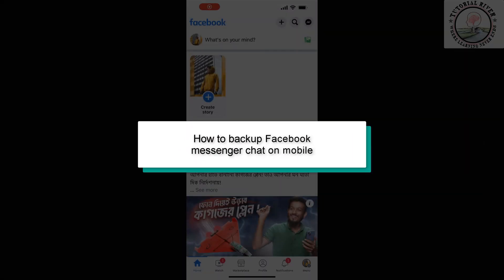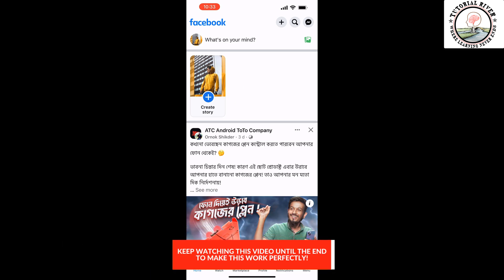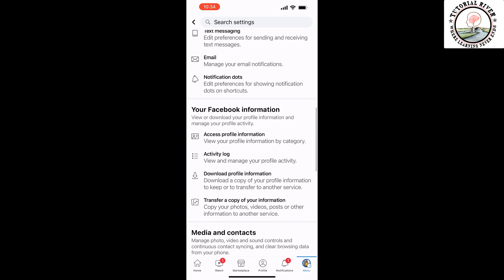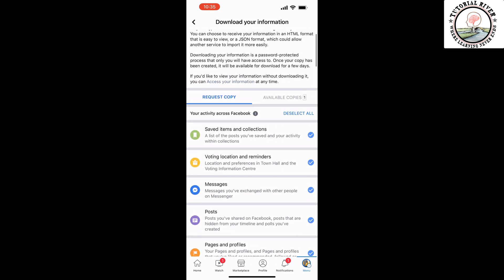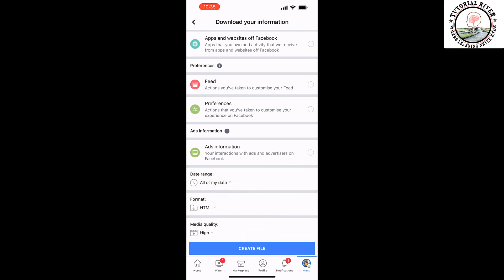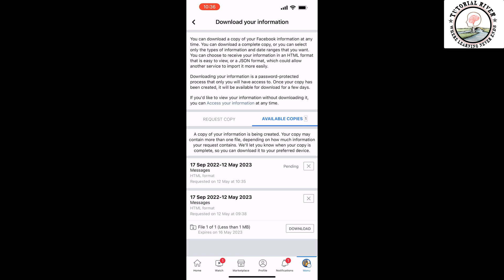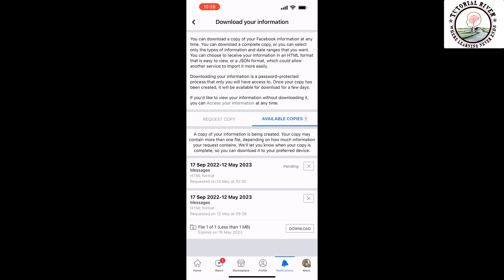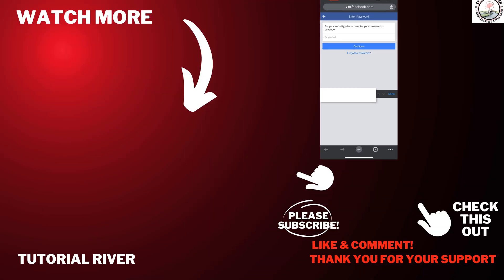How to backup Facebook messenger chat on mobile iPhone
Looking to Back up Facebook Chat to Cloud Storage Like Google Drive? Here is the Simple Guide to Backup Messenger to Chat.